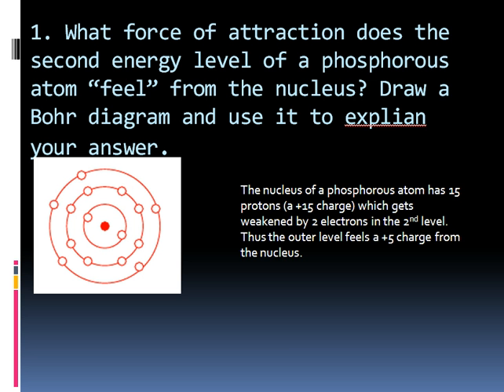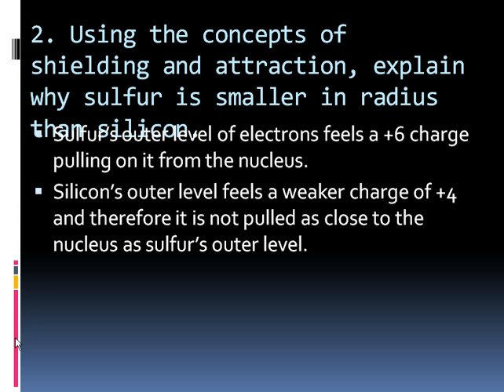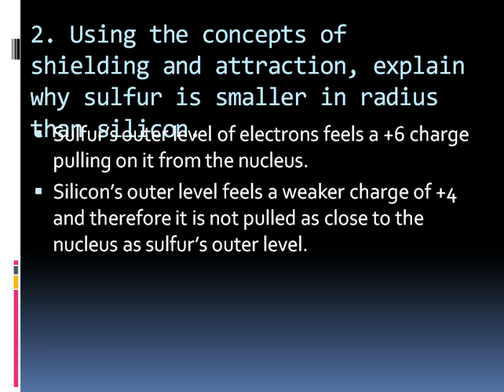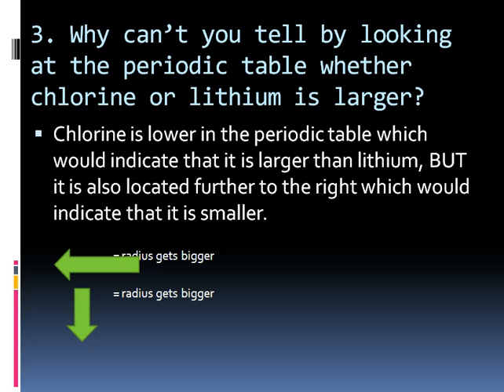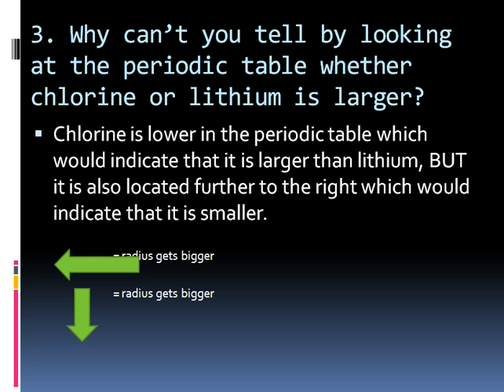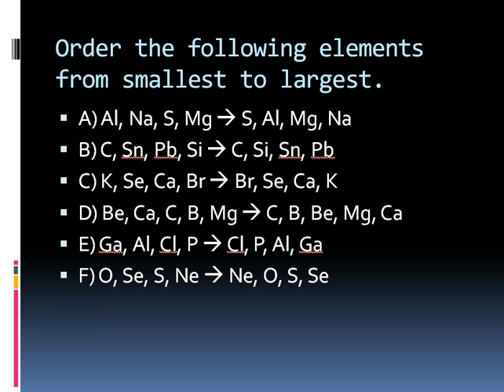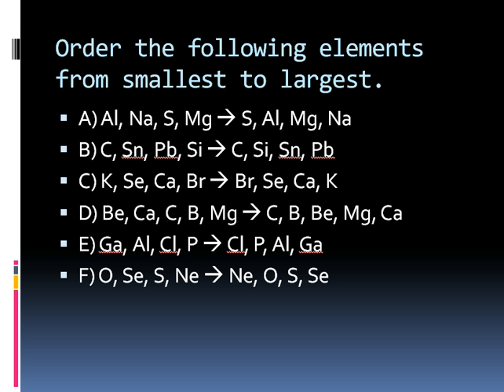Screencast by jdbballallstar from Screenr.com